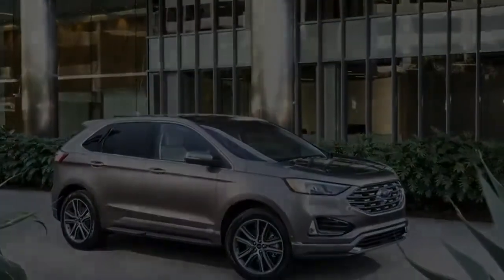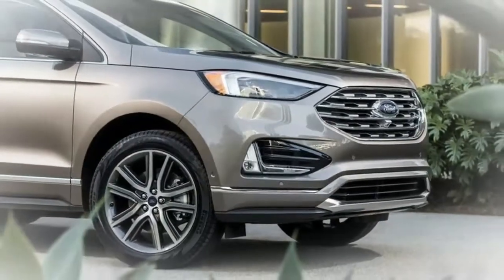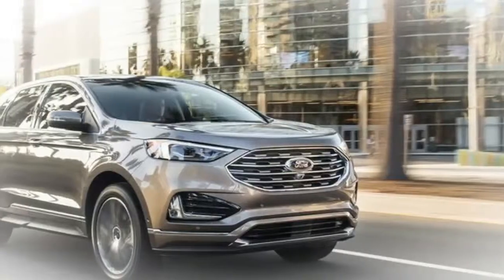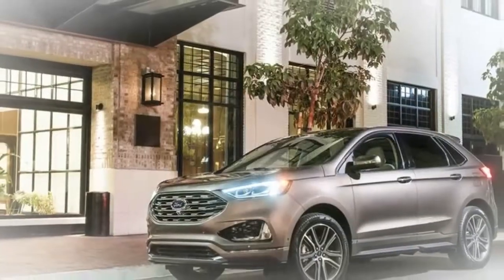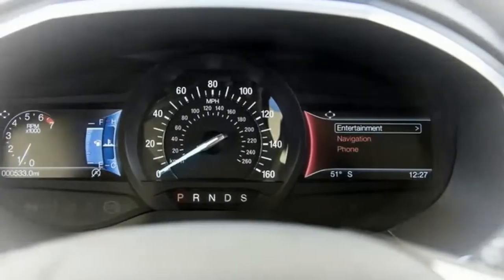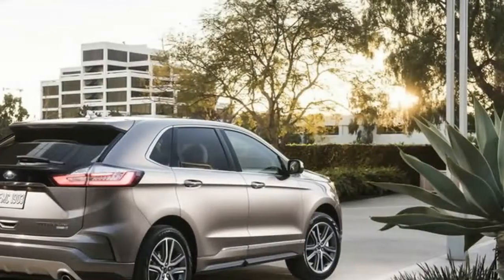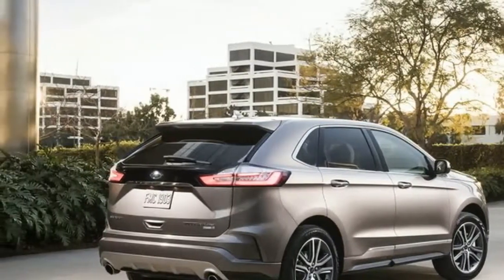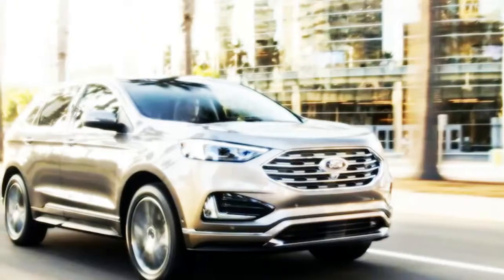WOW AMAZING!!! 2019 Ford Edge Commercial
2019 Ford Edge Commercial -The 2019 Ford Edge has one of the more up to date names in the organization's hybrid SUV lineup, yet it's been an unfit hit since it was new in 2007. The most recent second-age Edge has cut out a specialty between the greater Explorer and the littler Escape, one that suits drivers that normally escort grown-up travelers and don't put a high need on out and out execution.
All things considered, the Edge has turbocharged motors in each model, and it's misleadingly speedy. It's additionally the main Ford hybrid to procure a ST show, on account of a series of taking care of redesigns connected for the new model year. It's without any hint of SUV roughness—and for some drivers, that is just about right.
For 2019, the Ford Edge comes in SE, SEL, Titanium, and ST trims. The progressions are advantageous: A 5-hp knock on turbo-4 models is news, yet the greater story is a standard suite of wellbeing innovation connected to all Edges, including programmed crisis braking.
Just slight changes apply to the Edge's styling. The spotless, save watch emerges in Ford's lineup, and has the nonexclusive great looks that apply to loads of fair size hybrids. The BMW signals are solid with this one, down to the backside treatment. The Edge ST hurls on some red-and-dark identifications and passed out trim. Inside, the lodge's heated up versus the earlier release of the Edge, yet it's even less unmistakable, with its medium-goals screens, brushed-metallic trim, and enormous breadths of firmly grained dark plastic.
Passage's dropped the old normally suctioned V-6 from the Edge; most forms presently draw control from a 250-pull 2.0-liter turbo-4, diverted through a 8-speed programmed and either front-or all-wheel drive. Punchy enough, it's ready to tow up to 3,500 pounds or to cut through suburbanite traffic with sensible zeal. The Edge ST controls up with an uprated form of the twin-turbo V-6 found in a year ago's Edge Sport. It kicks out 335 hp, and Ford says it can run a 60-mph run in under 6.0 seconds—all while it wrenches enhanced motor commotion into the lodge in unwelcome spots.
A very much controlled ride is the Edge's best taking care of advantage, even with the enormous 21-inch wheels found on the Edge ST. Movements are cleverly executed, and on the whole, the Edge has more enthusiasm for side streets than, state, a Hyundai Santa Fe.
The 2019 Edge has a lot of room for individuals and freight, yet the base seats could utilize more supports and thicker pads. They're compliment than those found in the ST, and with less throughout the day bolster. The Edge's back seat can hold three grown-ups when it needs to, or overlay down for an extended payload straight, yet the secondary lounge could utilize more set out room toward taller travelers.
The NHTSA has beneficial things to state about the Edge's accident insurance, yet the IIHS is increasingly held. This year Ford's made programmed crisis braking standard no matter how you look at it, an appreciated move. Each Edge accompanies control highlights, Bluetooth with sound gushing, and keyless start; spendy Titaniums have cowhide upholstery and an all encompassing sunroof and B&O sound, while the Edge ST can be fitted with execution 21-inch tires and more grounded brakes. Costs run from simply over $30,000 to more than $54,000 on a completely stacked Edge ST.
The 2019 Ford Edge has a few fans among us for its style, yet relatively few superfans. The look is uncluttered and extra, just slighter hotter inside its lodge.
The Edge has a genuinely unknown lodge that is more dressy and more engaging than in earlier forms. There's none of the dramatization infused into the Mercedes GLC, no rich layers of wood trim, yet the Edge's blend of plastic and metallic trim puts smooth surfaces in front of visual contrivances, and we'd call that a success. Most welcome are the handles and switches that returned in this Edge, versus the touch-slide-swipe controls found in the earlier form.